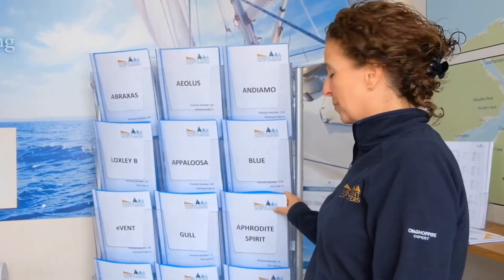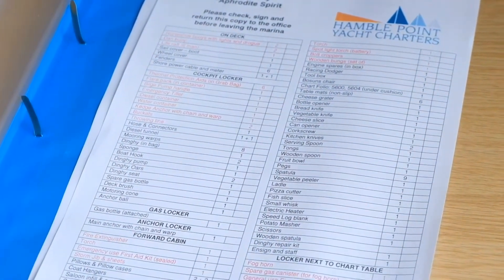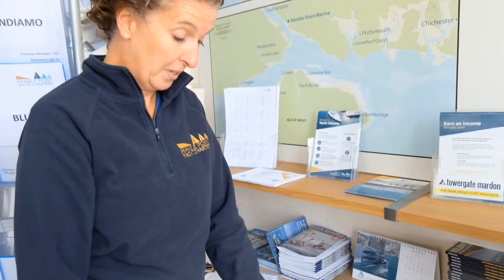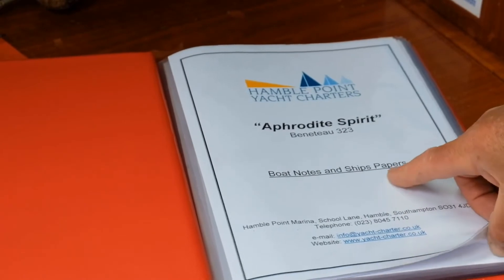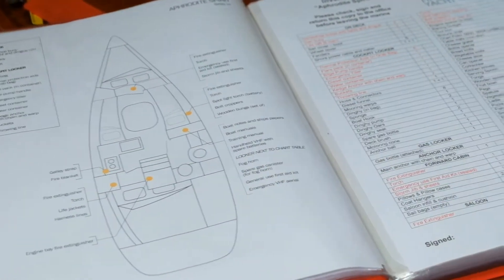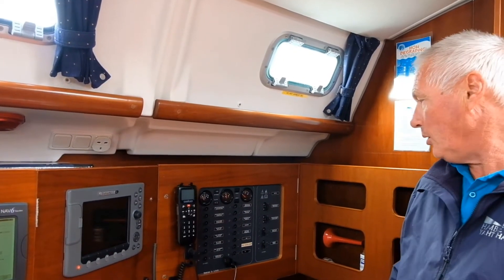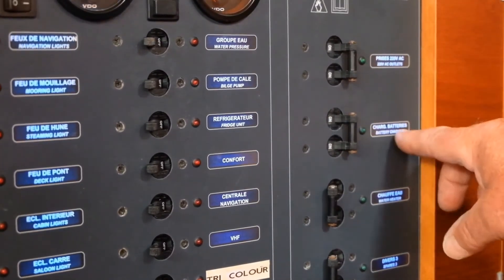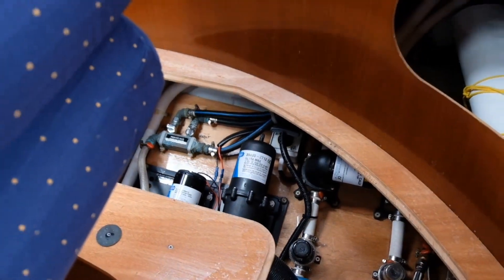Gull Handover - Beneteau Oceanis 423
View our handover video for Gull. If you love performance, safety, comfort & ease of handling, you'll love the Oceanis 423. Typical of the modern Oceanis range, space is certainly not at a premium with excellent headroom and abundant hatches giving it a bright, airy interior. The wide stern makes for a large cockpit, well laid out for sailing and spacious when at anchor. With its wide teak decks, sleek lines and easily handled sail plan this 423 will certainly give good, comfortable sailing.